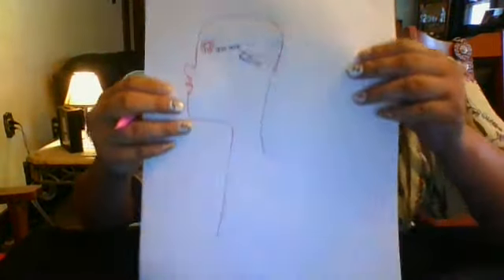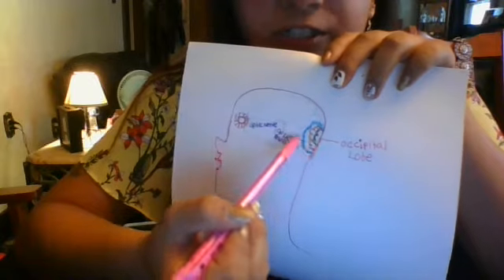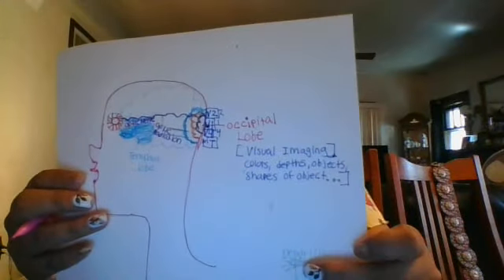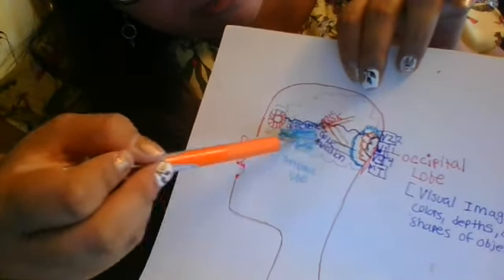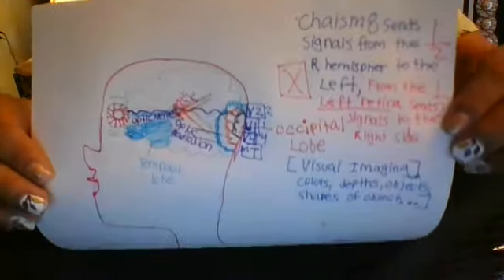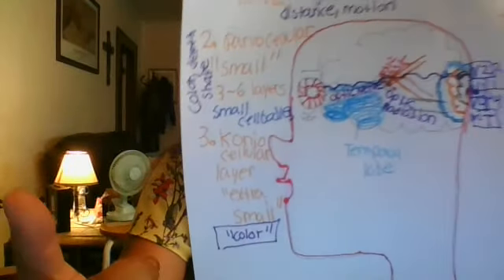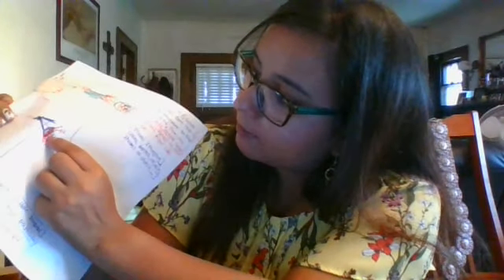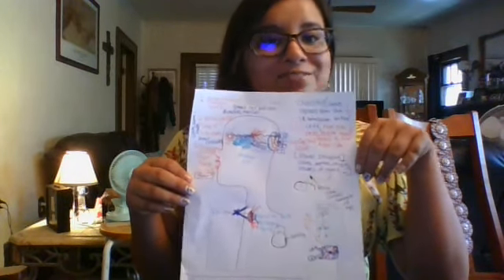Part two of the "Sensation and Perception video"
I had to make a 2nd video of me explain the eye, and the layers of the Occipital lobe! (magnocellular layer, Parvocellular layer, and the Koniocellular layer). Talked about the optic nerve, optic disk, and the optic chiasm. Also talked about the Visual primary, V2, V4, and MT. { That is were I still struggled on}.